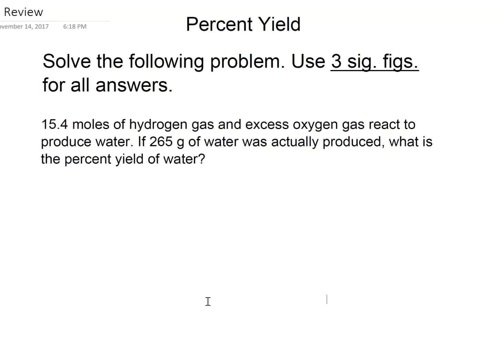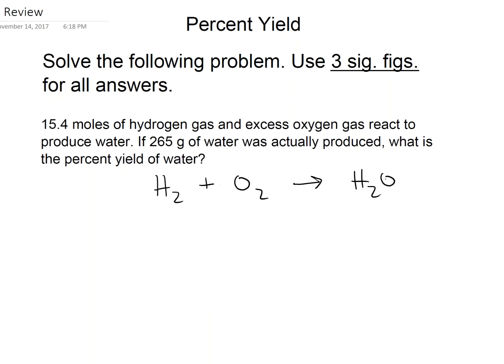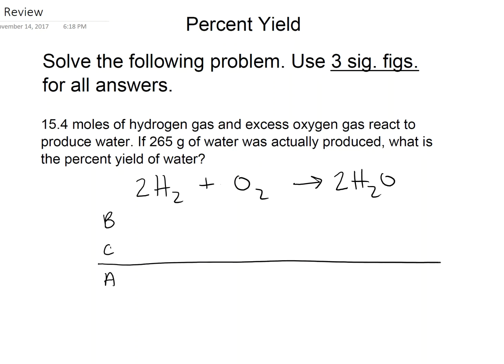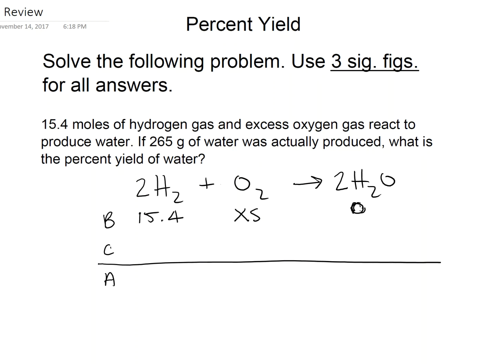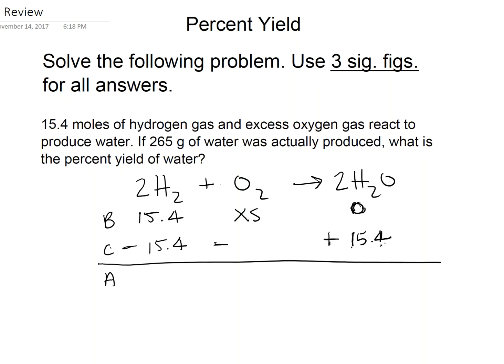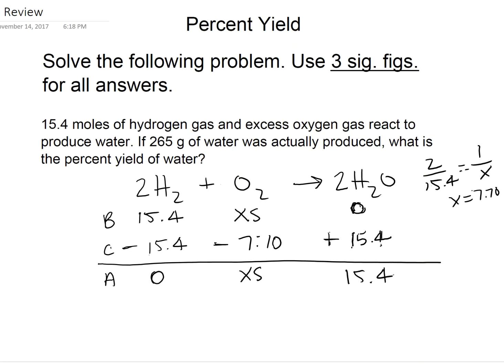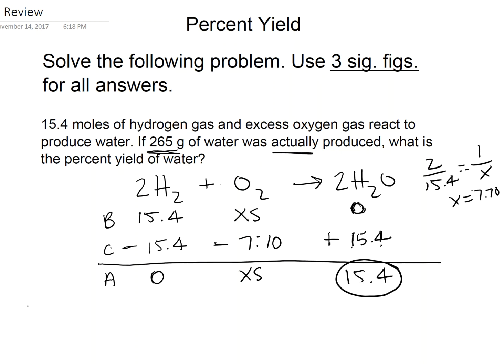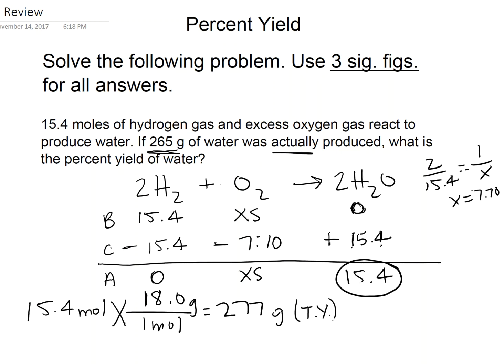11/14/2017 7:40:11 PM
percent yield calculation